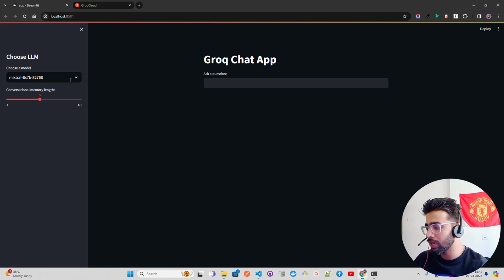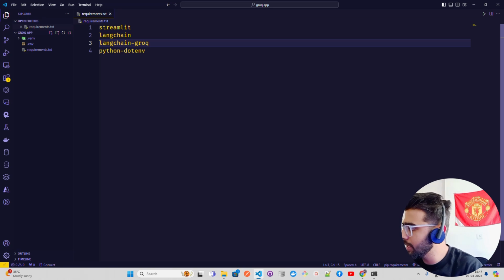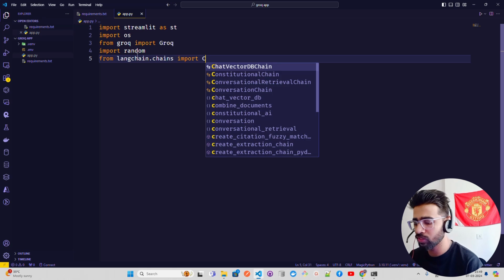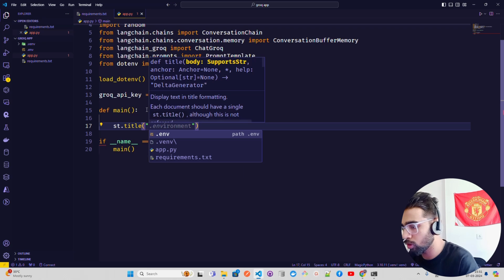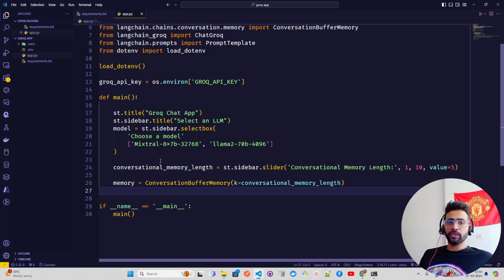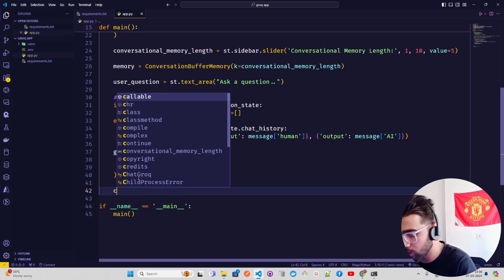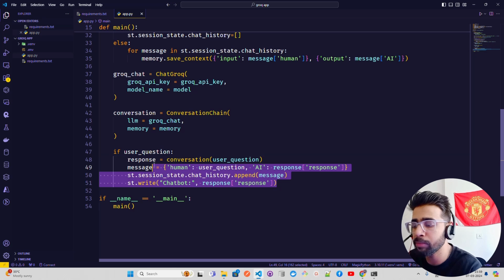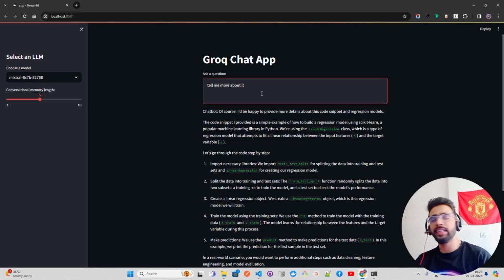Build the fastest AI Chatbot using Groq Chat: Insane LLM Speed 🔥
In this detailed tutorial, I guide you through the exciting process of building one of the fastest AI chatbots using Groq Chat, powered by the revolutionary Tensor Streaming Processor (TSP) technology developed by Groq. This technology enables unparalleled processing speeds for machine learning workloads, especially for complex Natural Language Processing (NLP) tasks. Groq Chat, built atop this cutting-edge hardware, stands out by providing real-time responses to natural language queries, making it an exceptional tool for a myriad of applications including customer service, technical support, and sales.

Throughout this video, I delve into how to utilize Streamlit to create a user-friendly interface for interacting with Groq Chat. By integrating a Large Language Model, Mixtral 8x7b, and leveraging LangChain for advanced functionalities, I showcase the process of developing a chatbot that not only understands and responds to user queries with incredible speed but also handles a vast volume of interactions simultaneously without breaking a sweat.

Whether you're aiming to enhance customer engagement, provide swift technical support, or boost your sales efforts through real-time interactions, this tutorial equips you with the knowledge to leverage the power of Groq's TSP technology.

Your feedback encourages me to create more content that helps you and others dive into the world of AI and machine learning.

UPI: sonu1000raw@ybl